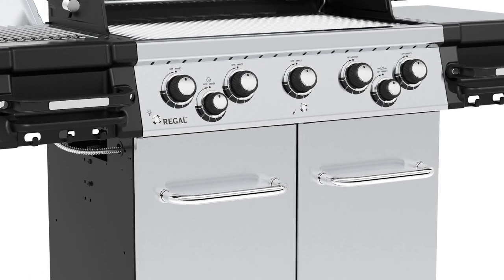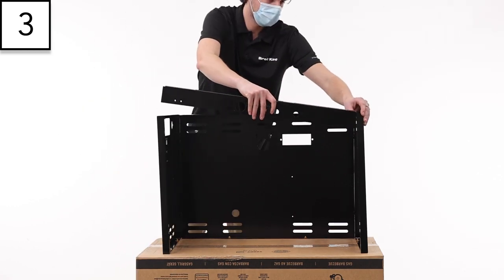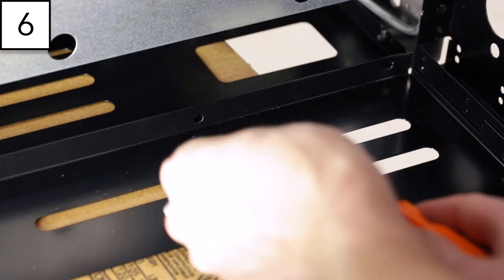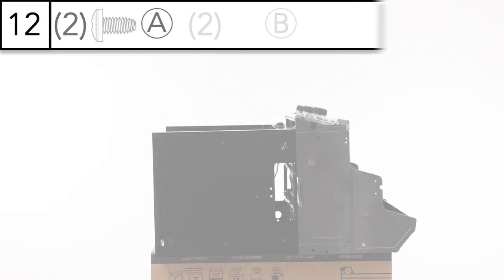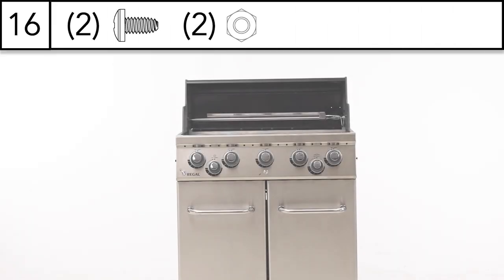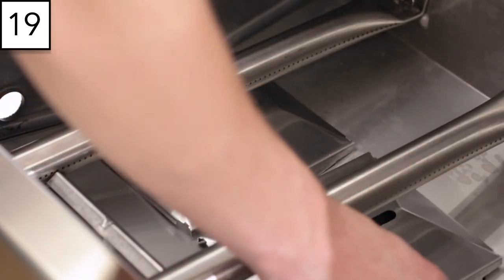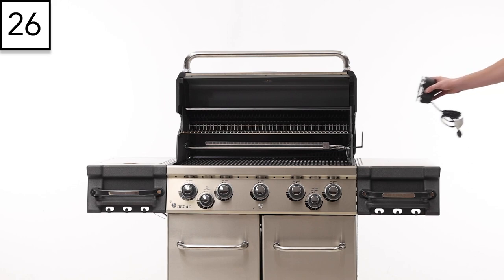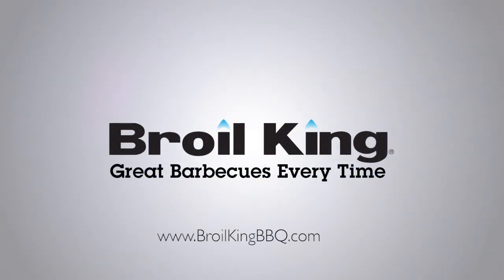Regal 400 & 500 Series Assembly - Broil King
Welcome to the assembly video for your new Broil King gas grill. Please use this video as a companion to your assembly manual. Don't forget to register your grill by scanning the QR code located on both the box and the front of your Broil King Welcome envelope. We’ll provide you with the very best in customer support, recipe ideas, informative videos, grilling tips, and much more.